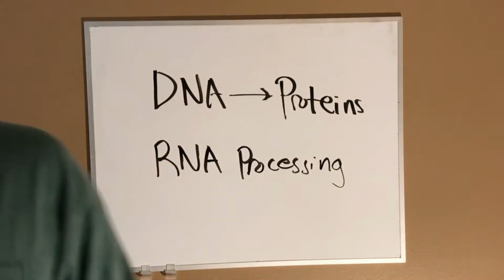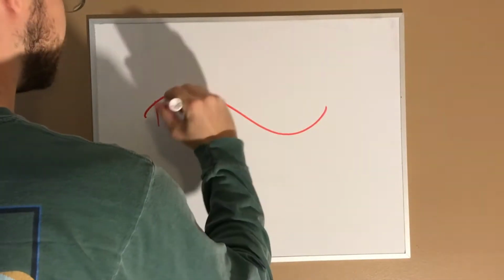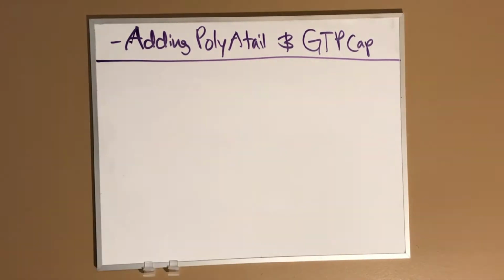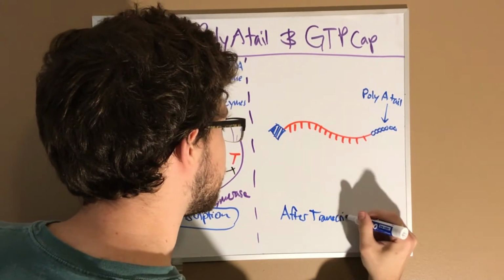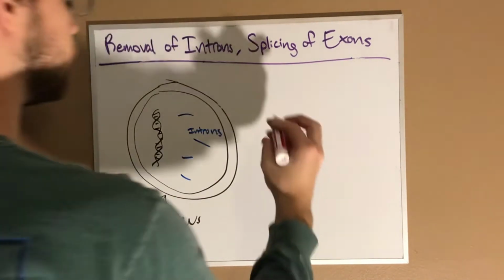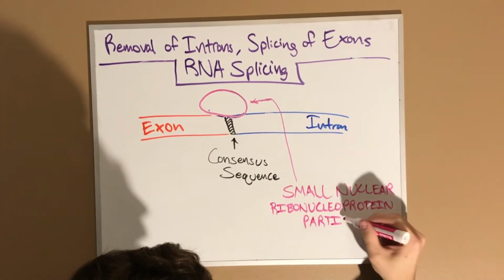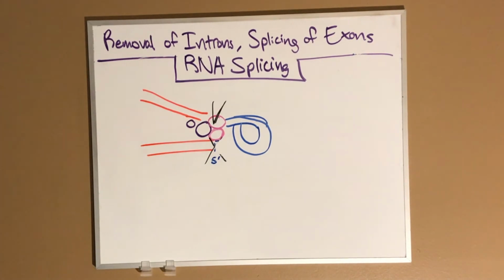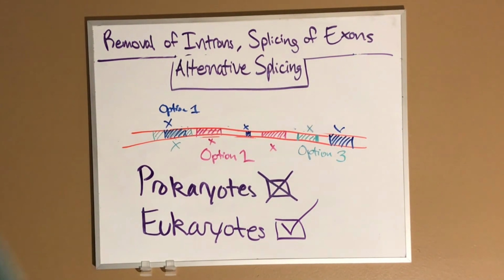DNA to Protein Part 2: RNA Processing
This video discusses the procedures done to the mRNA after it is Transcribed and before it can leave the Nucleus to be Translated.